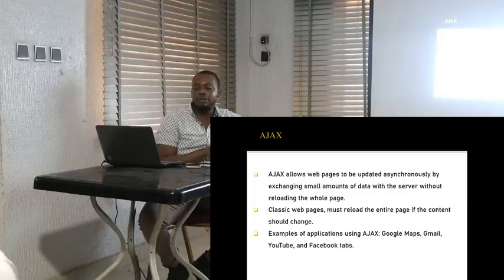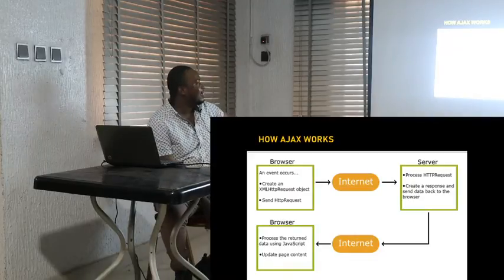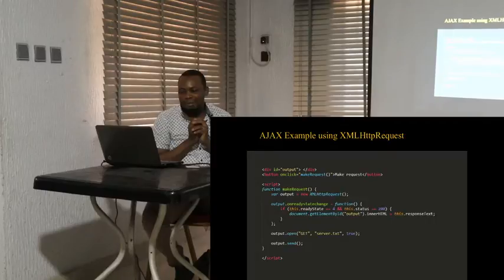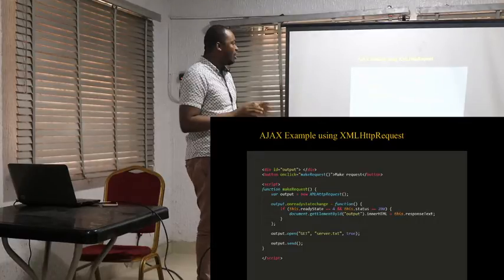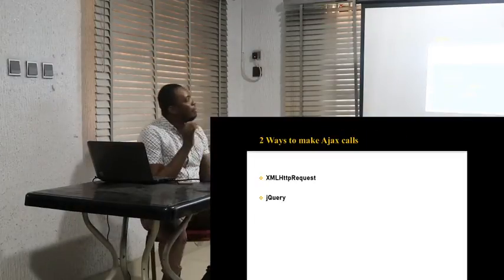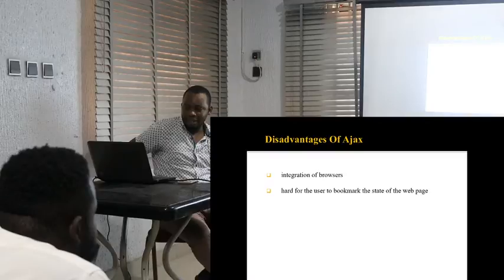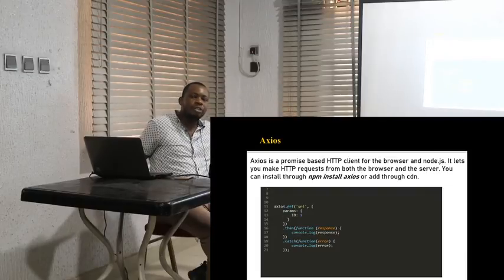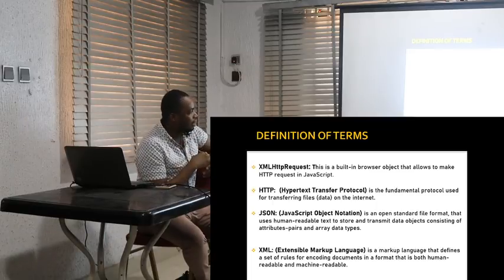Introduction to Ajax and Alternatives in 2020 by VIctor Ikechukwu Nwakwue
Knowledge development is a feature of Bincom Dev Centre where techies facilitate  various topics for the continuous education of all. Today, VIctor Ikechukwu Nwakwue talks about Introduction to Ajax and Alternatives in 2020.